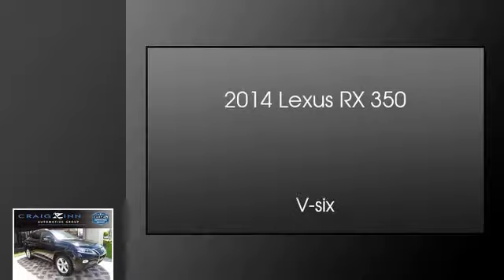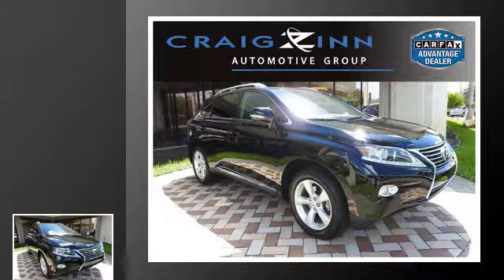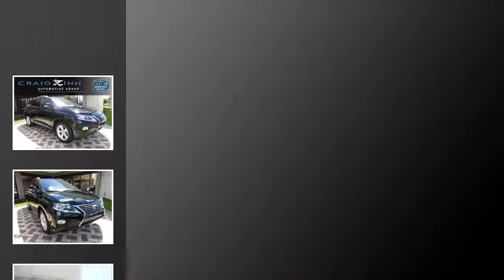2014 Lexus RX 350